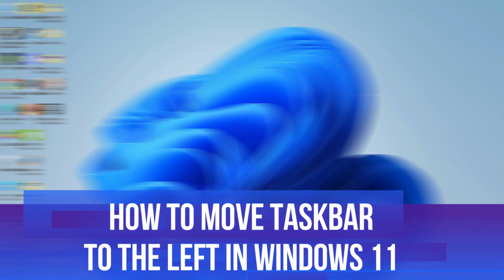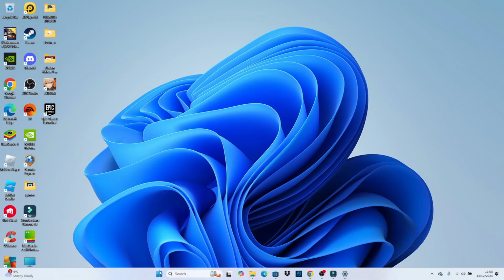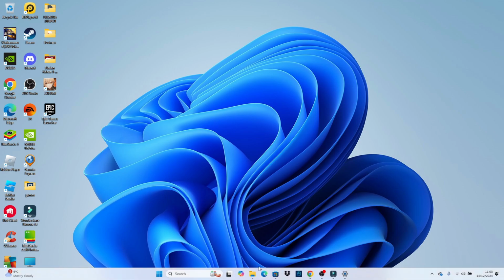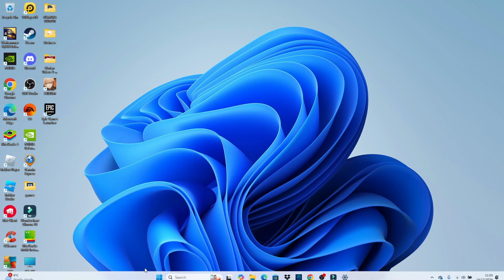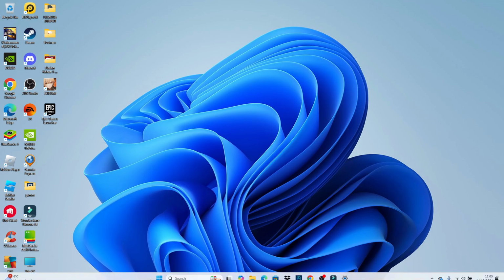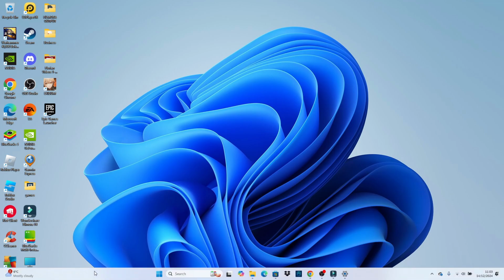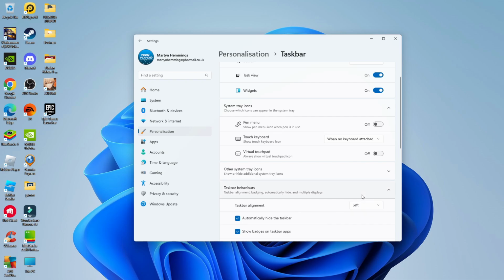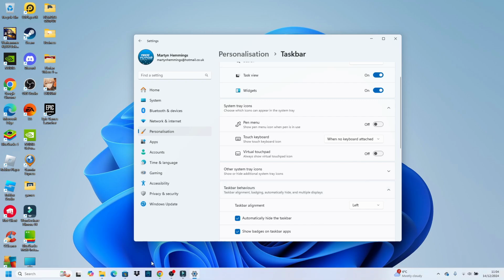How To Move Taskbar To The Left In Windows 11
In this video, we’ll guide you through the simple process of moving the taskbar to the left side of your screen in Windows 11. If you’re looking to customize your desktop experience and prefer the classic layout, this tutorial is perfect for you! We’ll provide clear, step-by-step instructions to help you make the change effortlessly. Plus, we’ll share some tips on personalizing your Windows 11 interface to enhance your productivity. Join us as we transform your workspace and make it feel more like home!

 ✨Recommended VPN: ✨

Thanks!